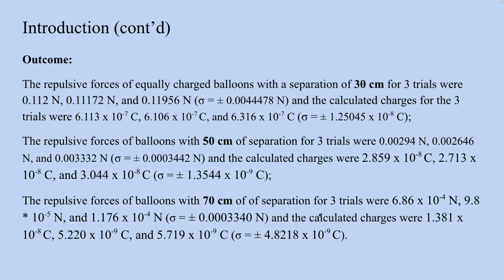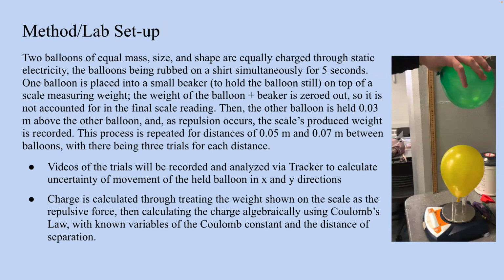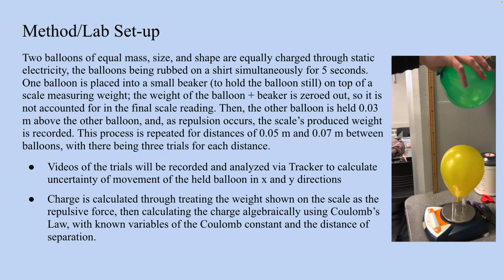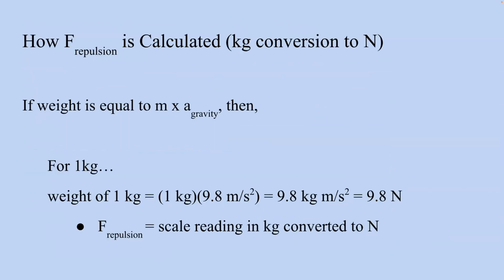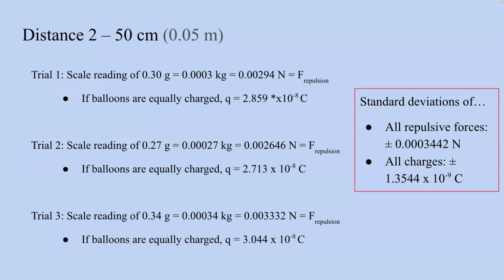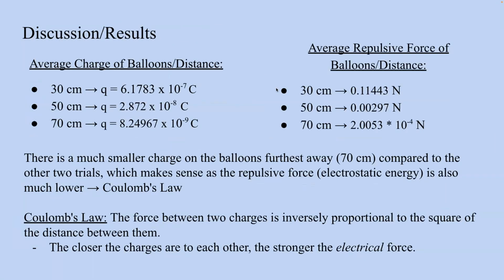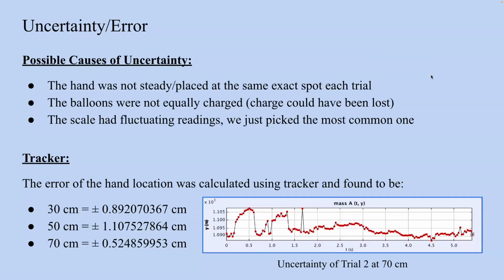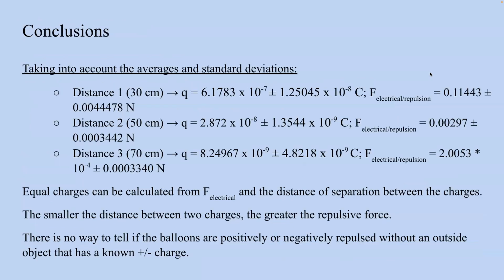LB 274 Formal Lab 1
Uploaded for school purposes for LB 274; by Anna Carron, Ally Carswell, and Declan Quinn